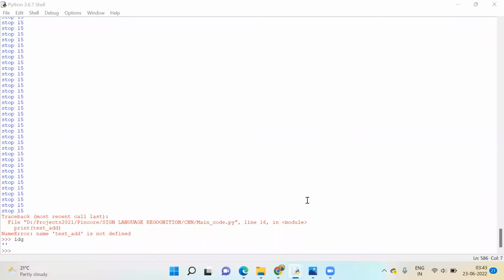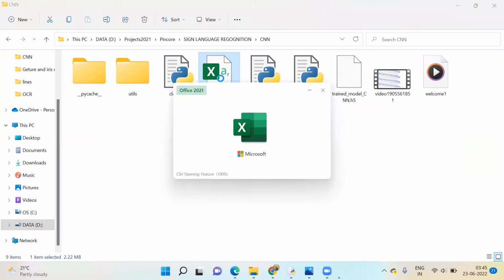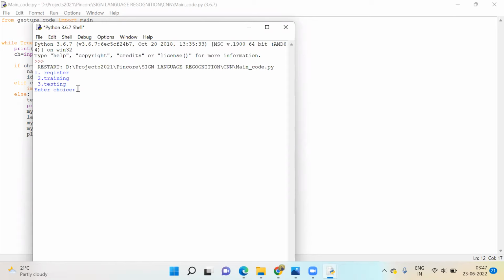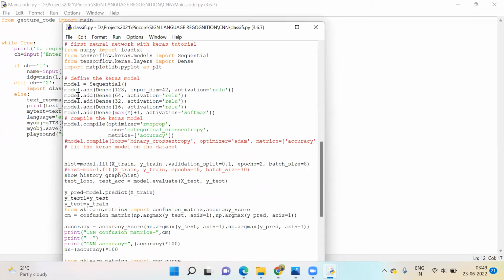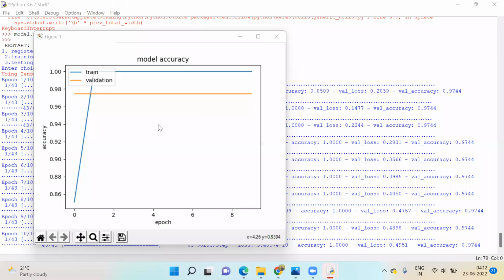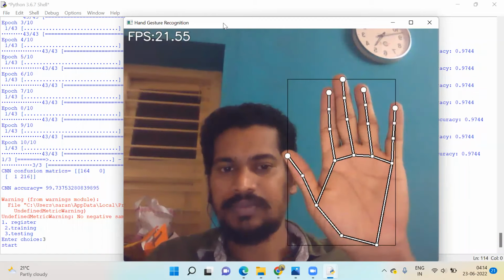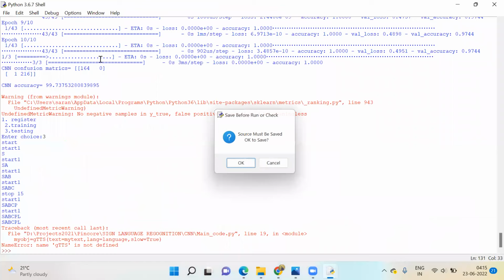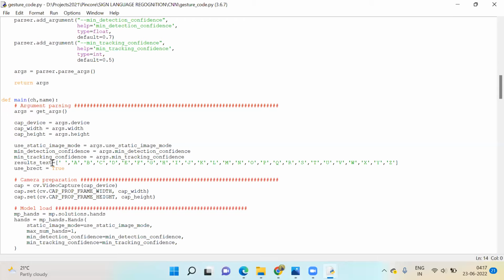Real-time Sign Language Recognition using Computer Vision